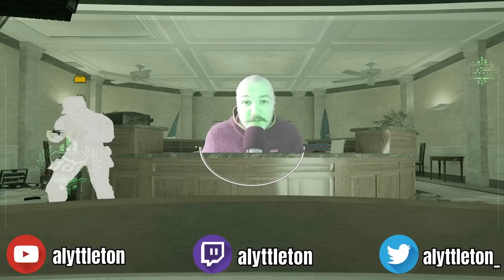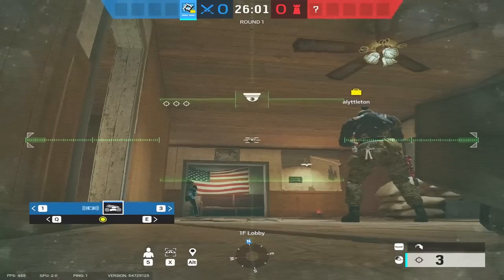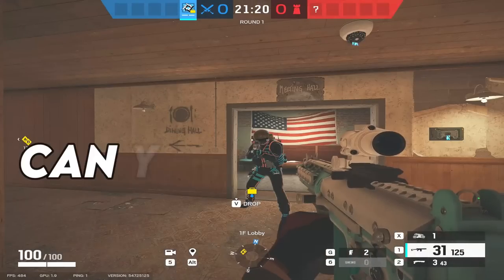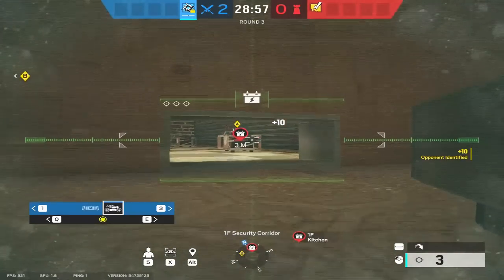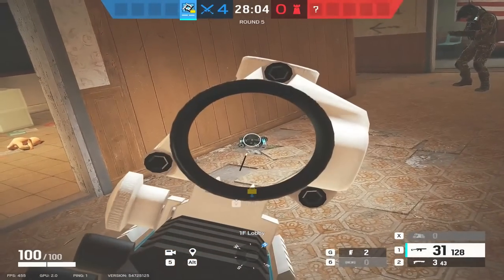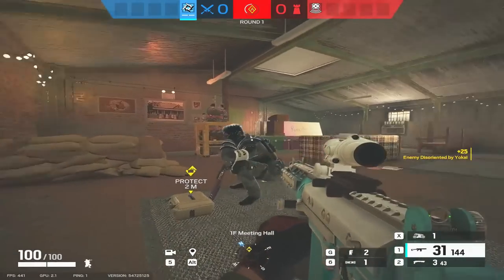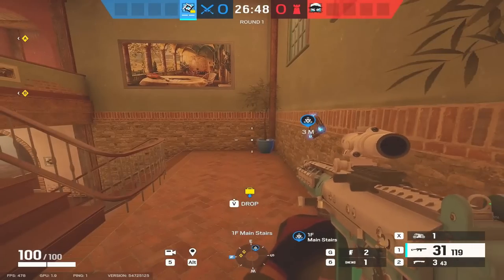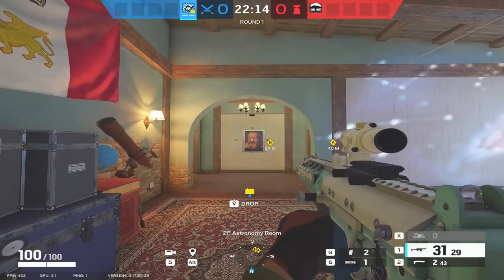The *BEST* Brava Tips and Tricks in Rainbow Six Siege - Guide 2023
A guide to the BEST Brava tips and tricks in Rainbow Six Siege. How to play Brava.

Intro 0:00
Loadout 1:04
Basics 2:49
Drone Size 7:28
Can You Hack It? 8:05
Vs Aruni 9:51
Vs Bandit/Kaid 12:19
Vs Mozzie 14:43
Vs Echo 19:52
Vs Jager 21:50
Best Way To Play Brava
SUB TO THE CHANNEL!! 28:59